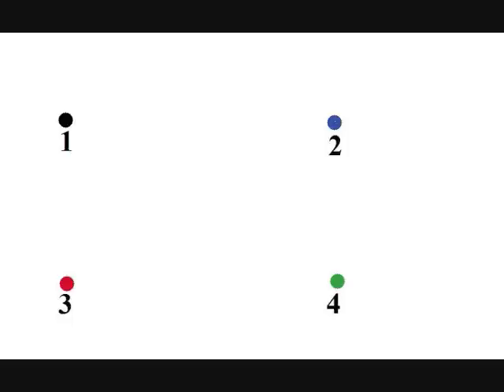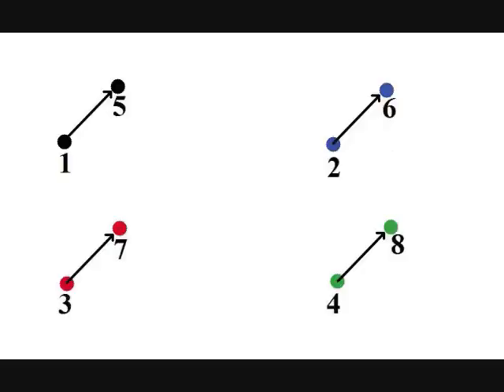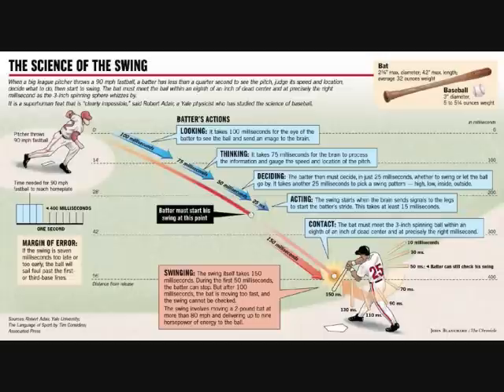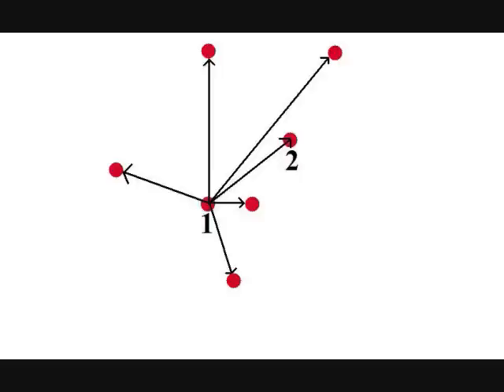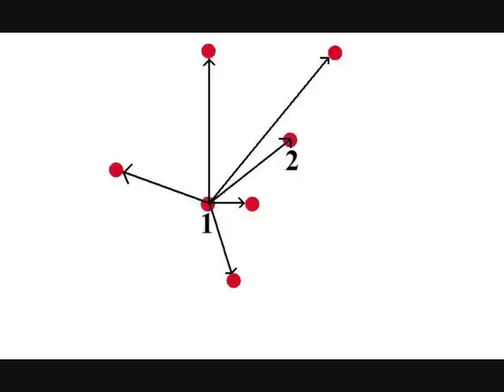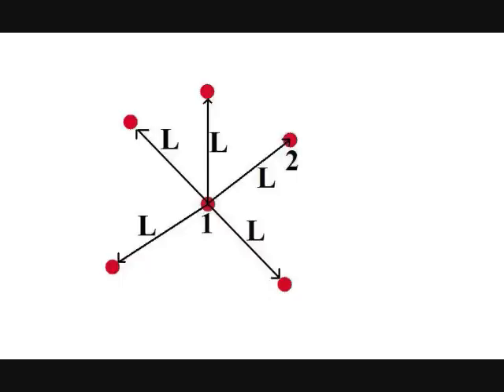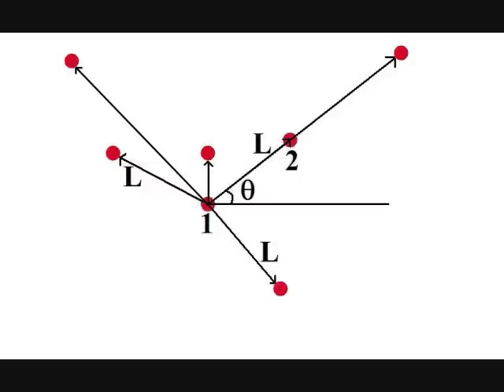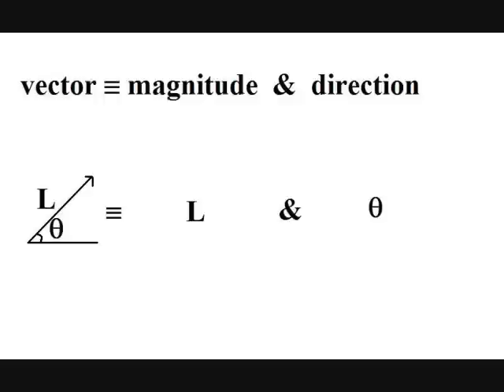Physics Lecture 1: Introduction to Vectors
This is the beginning of a series of Physics Tutorials designed for high School and College students in their first Physics class.  Working knowledge of Algebra and Trigonometry is required, so review that stuff before you dive into Physics.